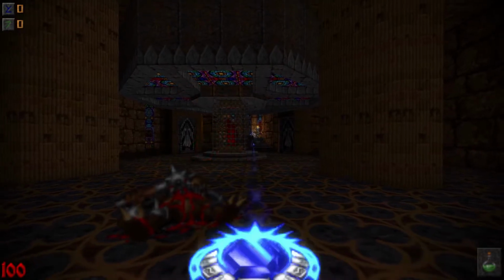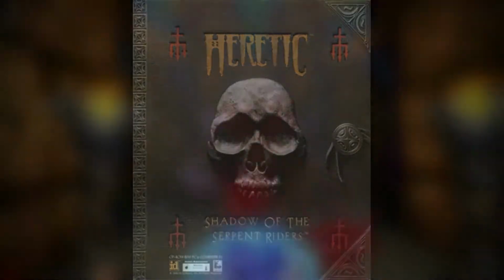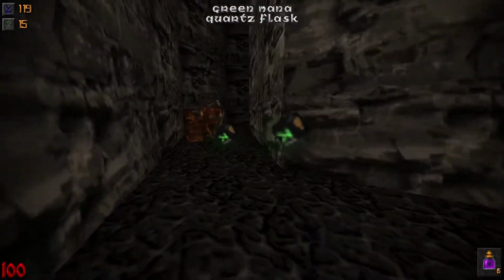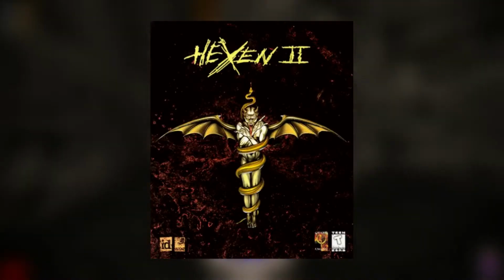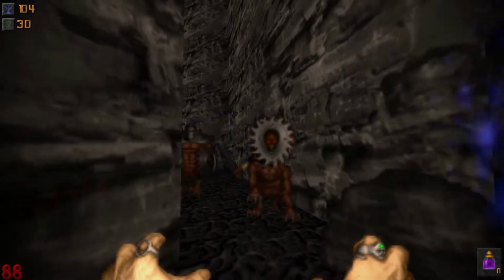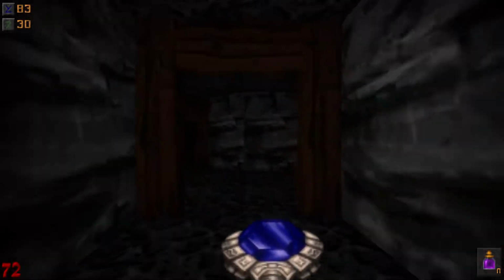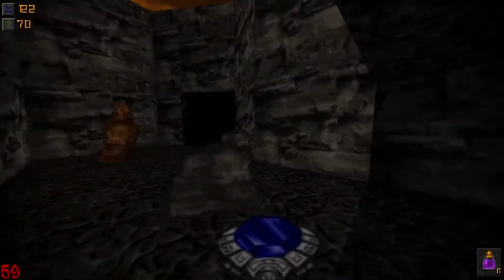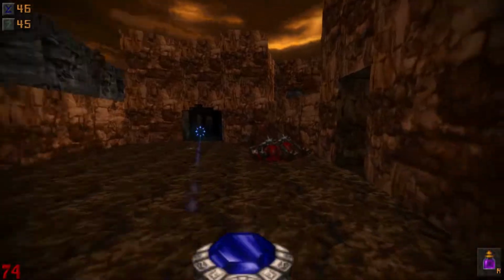Hexen - A true classic? || Thoughts upon...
Hexen: Beyond Heretic - one of the many FPS games from the 90's, which in my opinion is a true classic. Is it without flaws though? Surely not! More on the video.

--- Links ---
Hexen on Steam:

--- Rig ---
CPU: i7-4790K
GPU: GTX 1070
MEM: 16GB (2x8) DDR3 2400MHz
Arch Linux

--- Music credits ---
ReMix: Contra "Aliens in My Waterfall!" By Erik Vreven, Ivan Hakštok, Jorito, Juan Medrano

... or just leave a comment or send a message through YouTube!